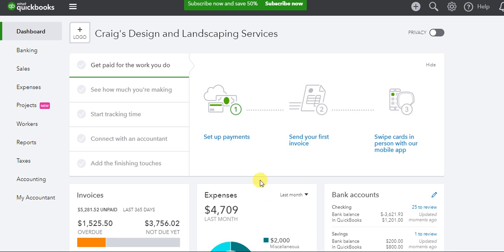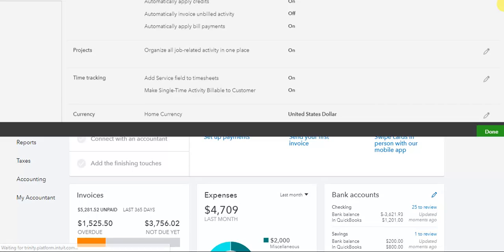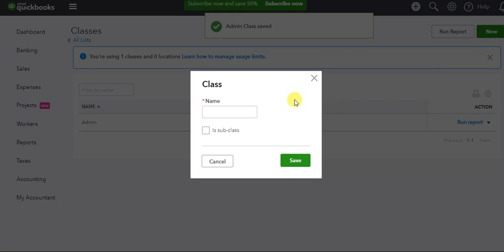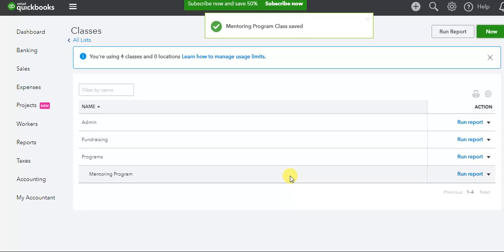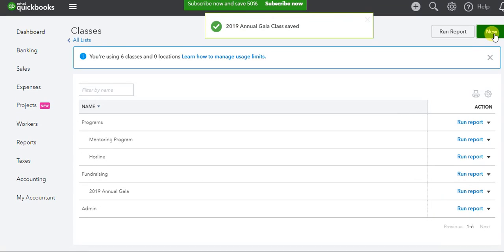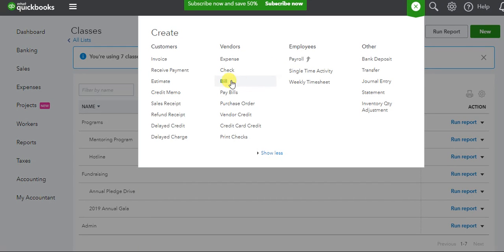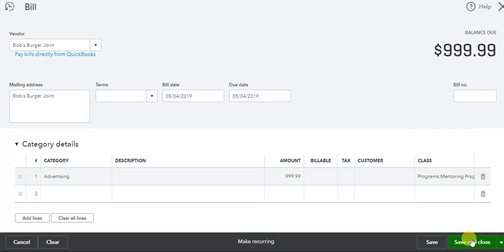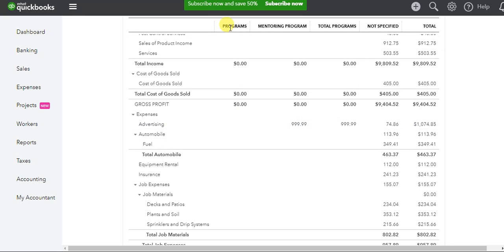Creating and using QBO Class